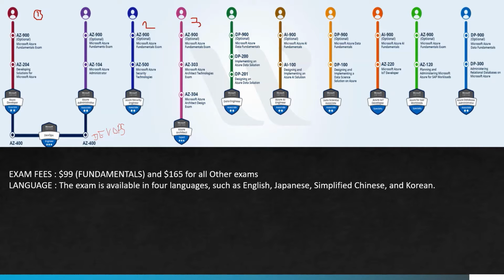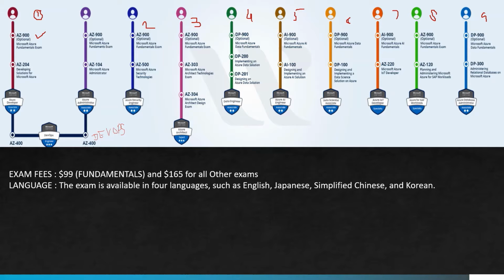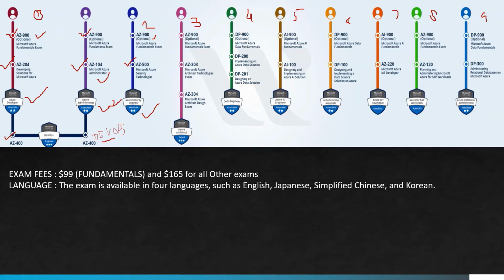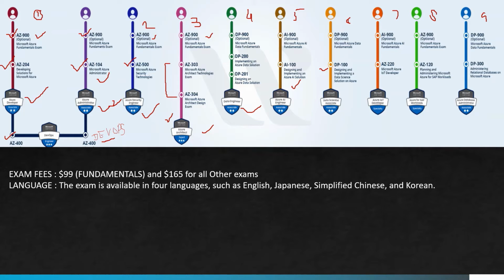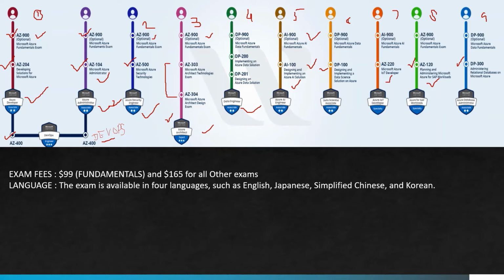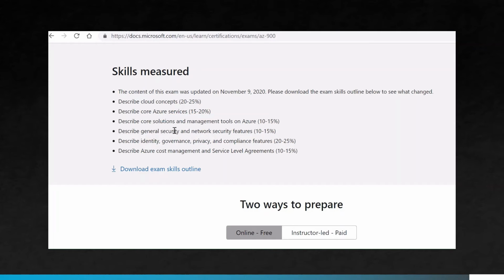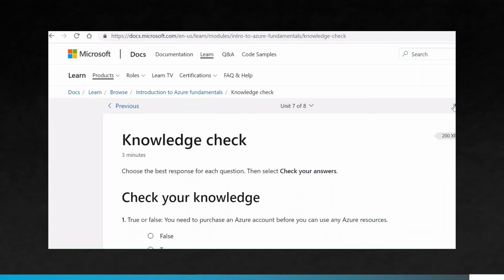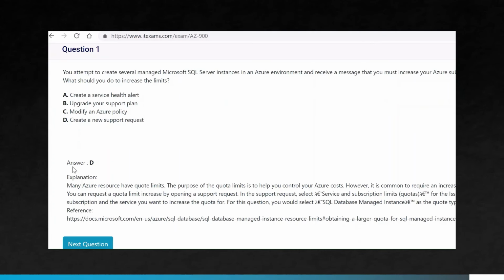Microsoft Azure Certifications Path 2021